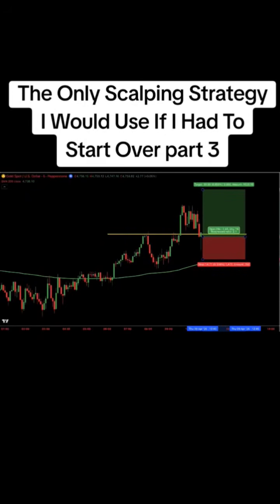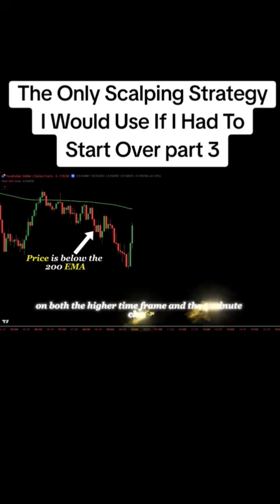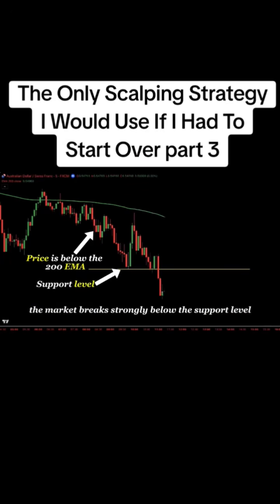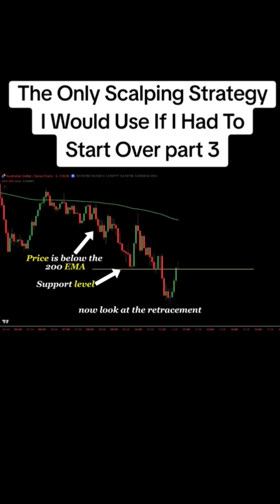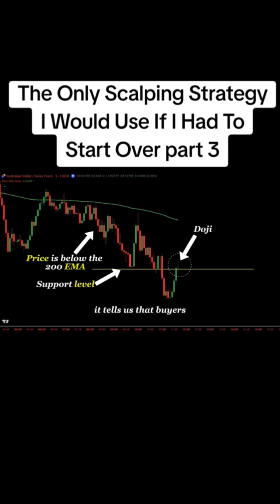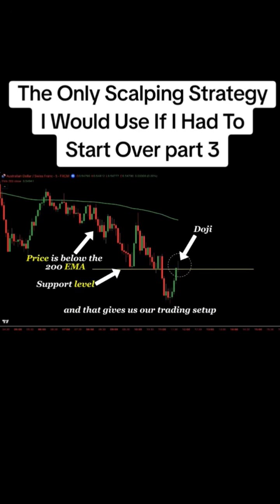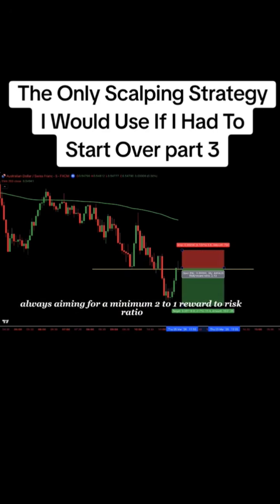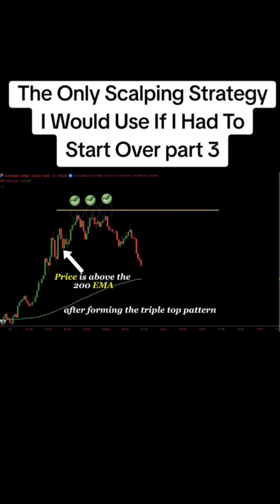crytotrading trading fyp goviral beginner